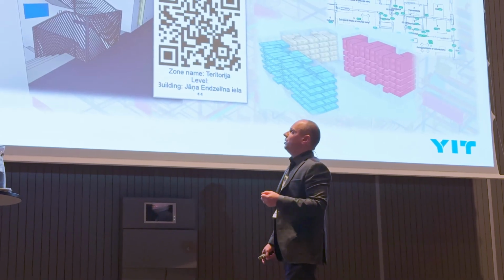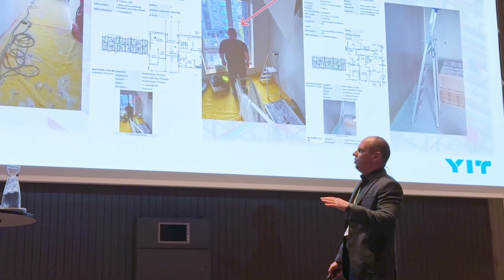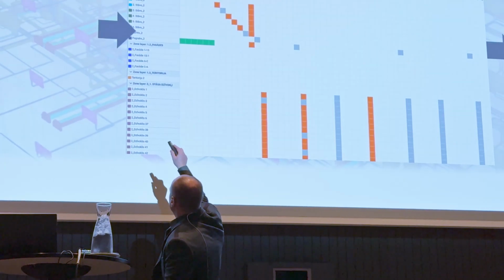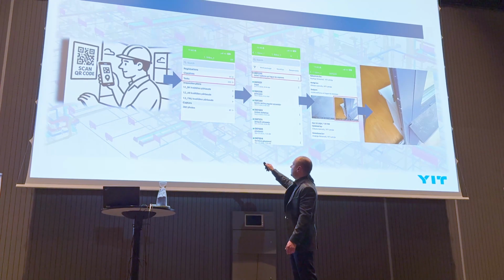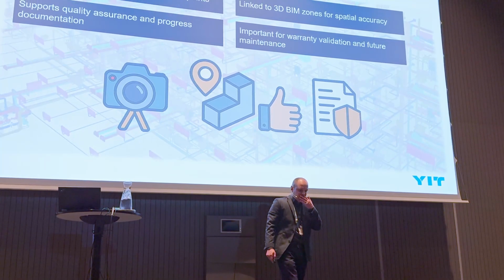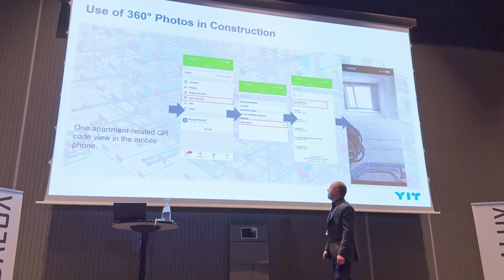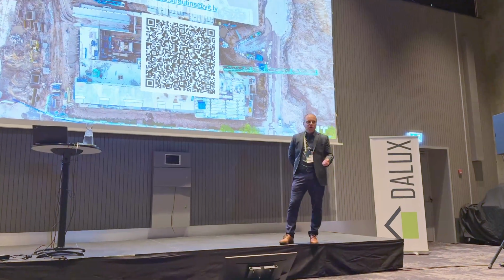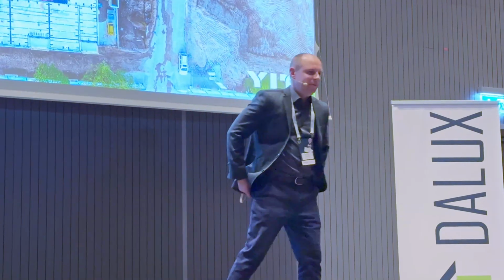Rodrigo Strautins_YIT LATVIJA_QR Codes and 360° Photo Monitoring in Construction.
Dalux Summit 2025_Copenhagen (Practical Use with_DALUX Field)